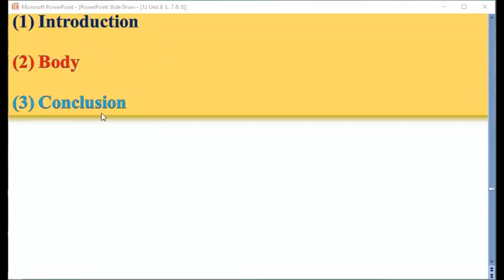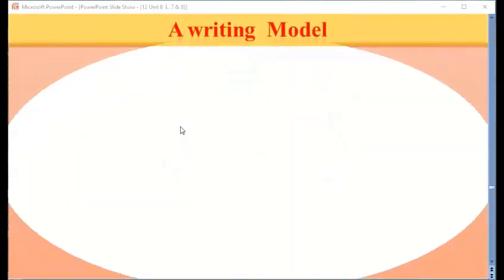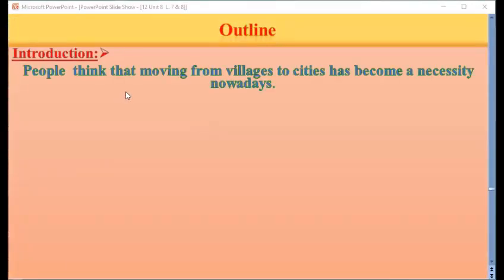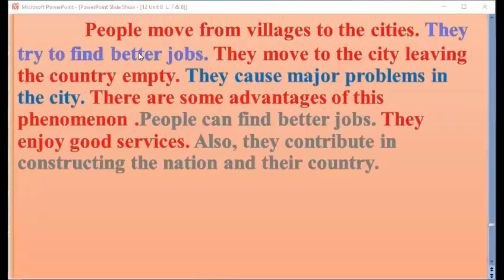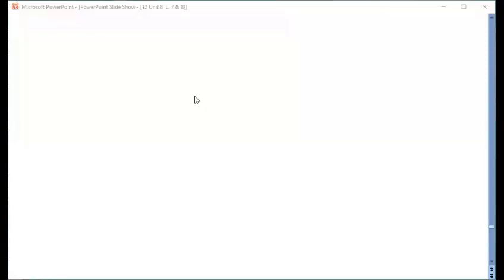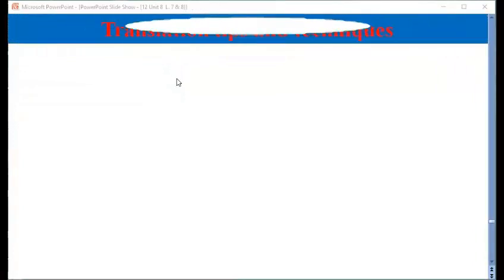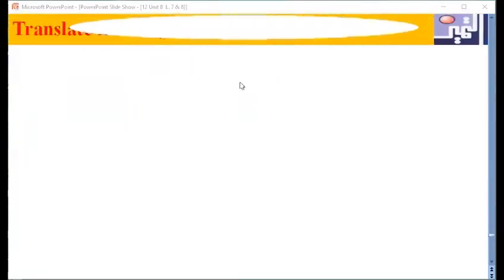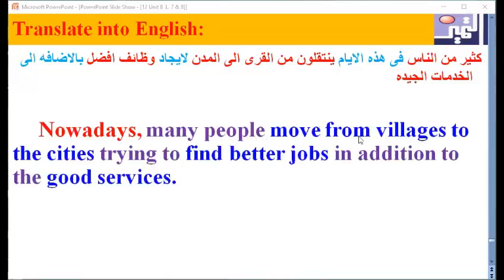Grade 12 Unit 8 Town and country Writing and Translation